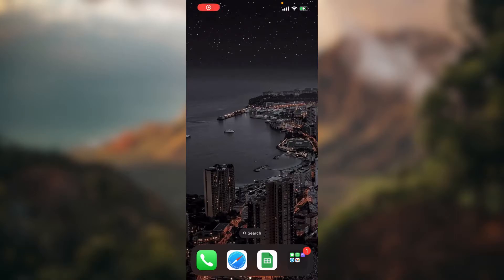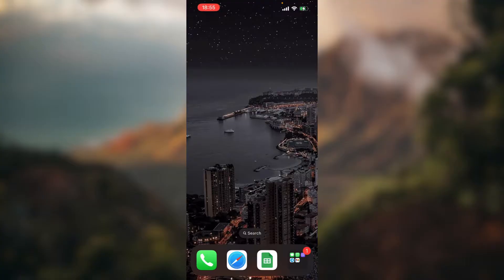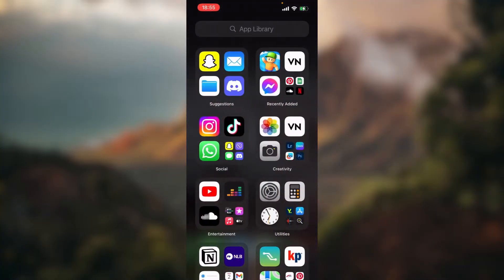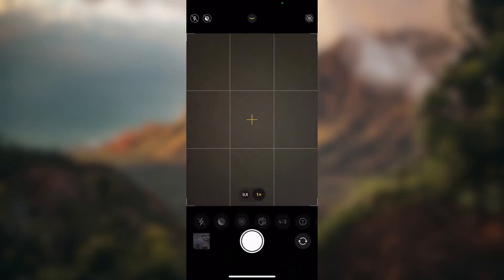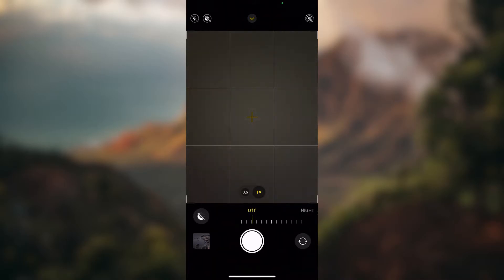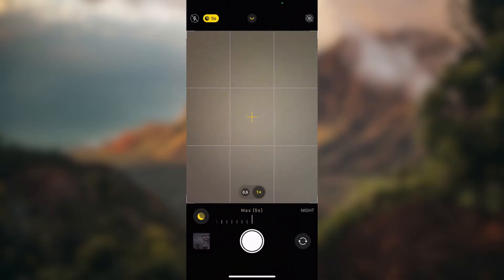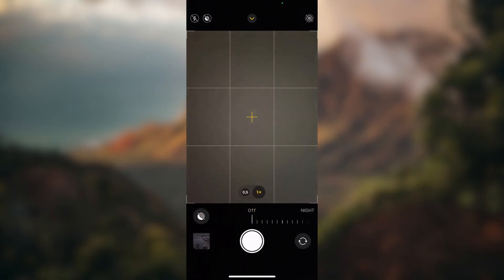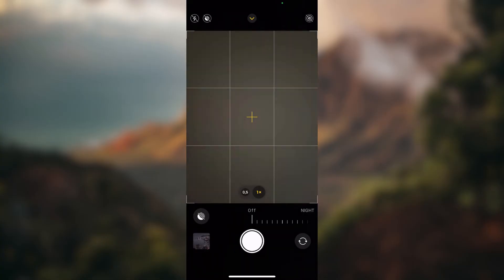How To Take a Photo with a Longer Shutter Speed On iPhone 14 Pro (Easiest Way)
Today we talk about How To Take a Photo with a Longer Shutter Speed On iPhone 14 Pro, so stay until the end of the video to see the full explanation.